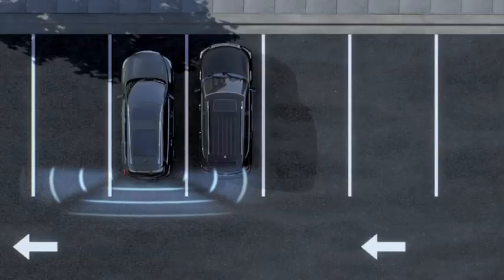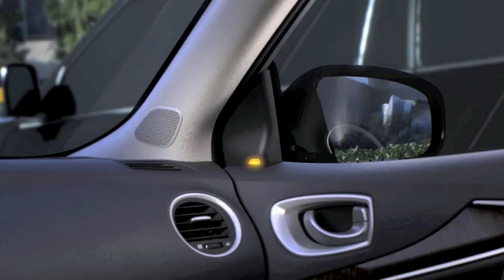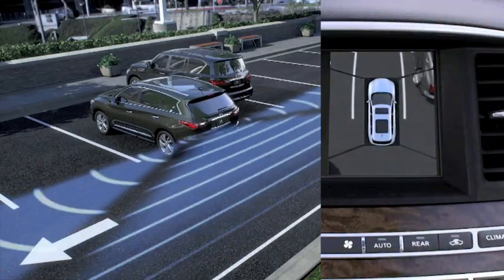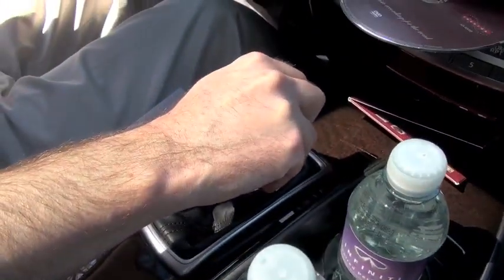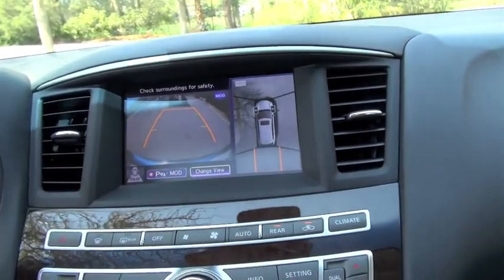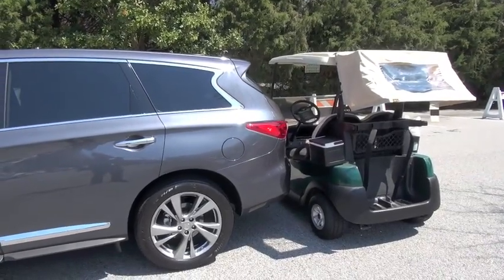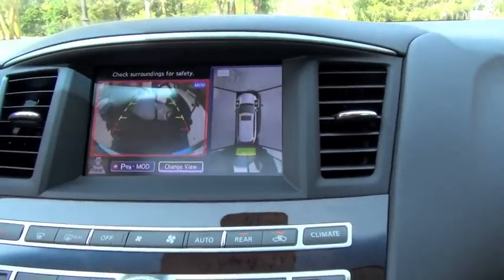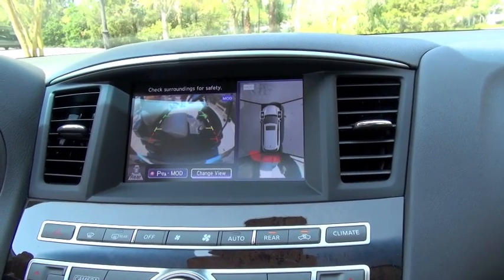2013 Infiniti JX35's Backup Collision Intervention System, a World Premiere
The Infiniti JX continues Infiniti's tradition of developing world's first technologies, adding a new feature, Backup Collision Intervention (BCI), to the currently available Blind Spot Intervention™ (BSI) system.

With this technology, when the transmission is in reverse, the JX will help the driver detect crossing vehicles and objects behind the JX, and, if necessary, the system can automatically engage the brakes to help avoid a collision.